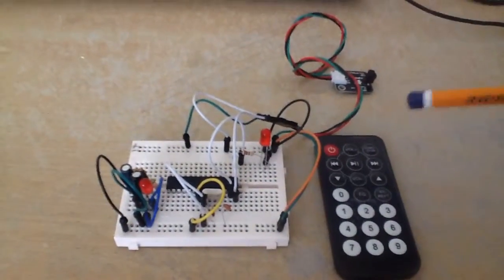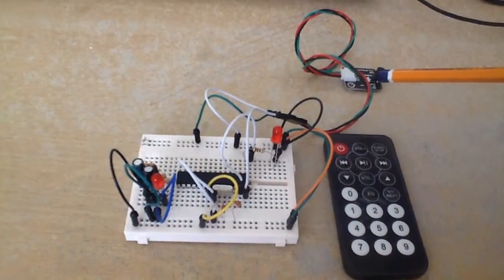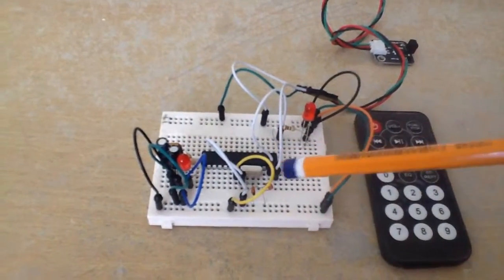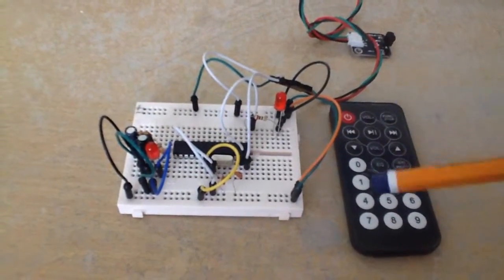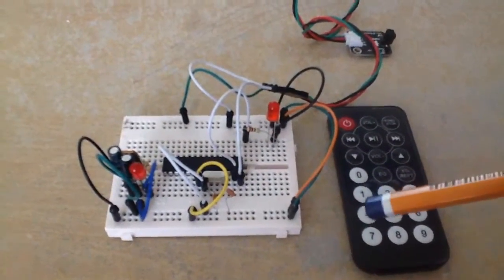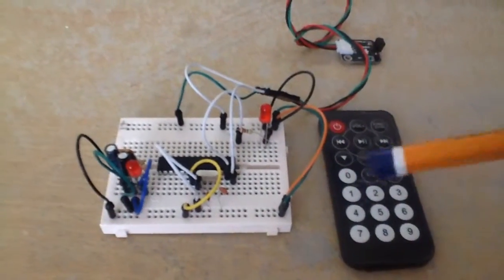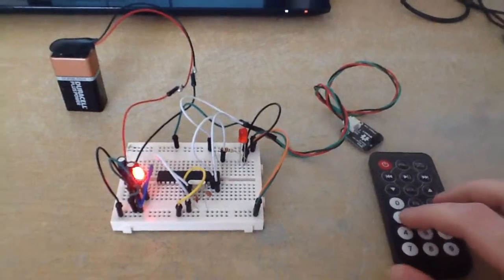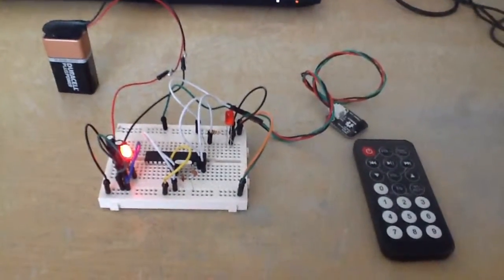Arduino - How to work with the IR receiver module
This video takes a look at how to use the infra red remote control and receiver module. This will allow you to introduced a wireless element into your Arduino circuits.